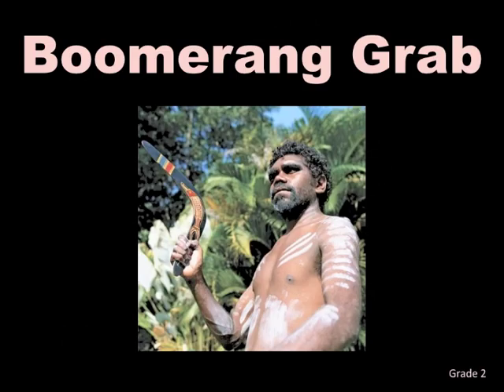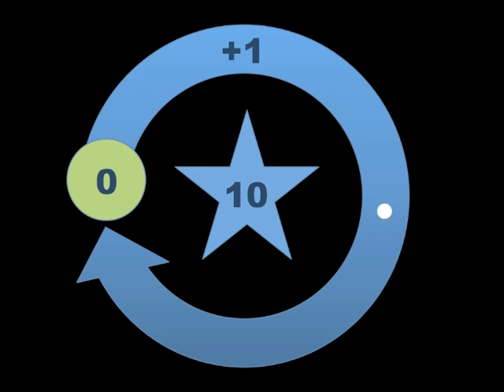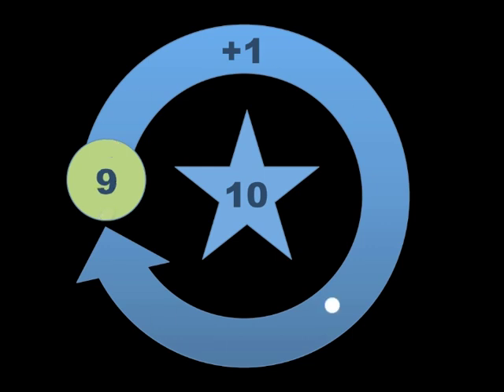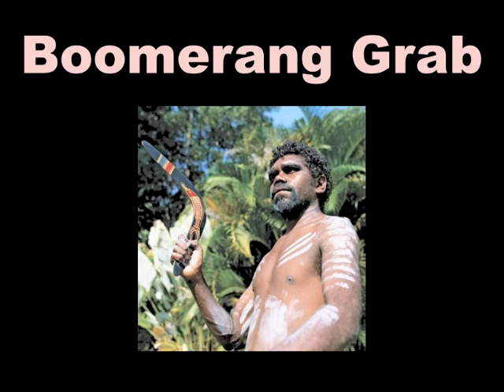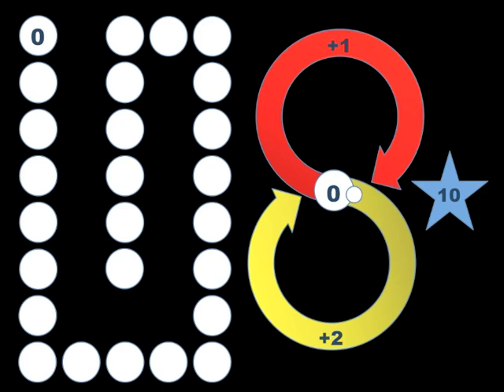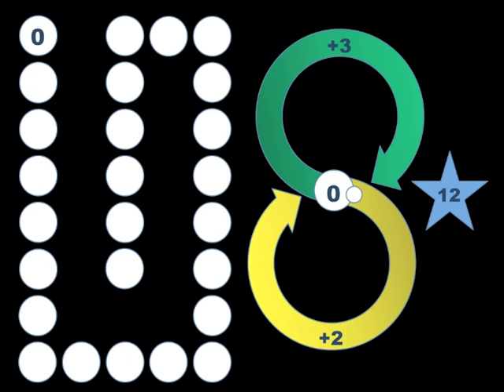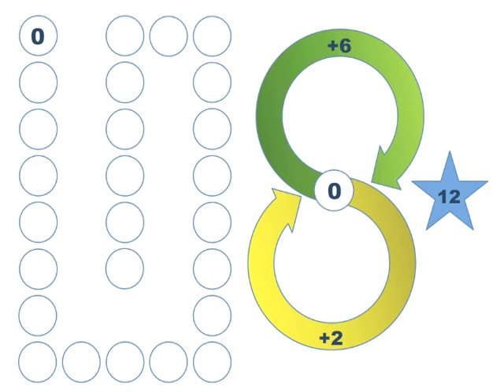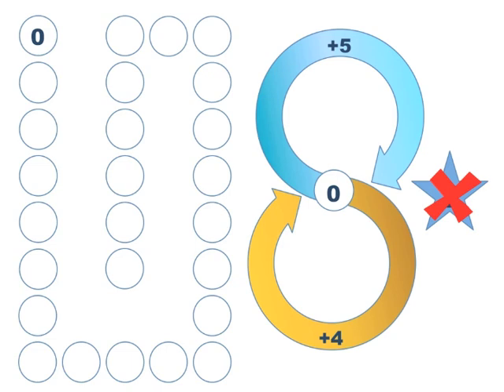Addition Boomerang 1.m4v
Get your students addition practice.  Most results are 20 and less.